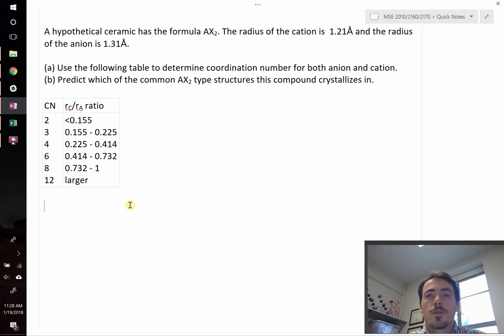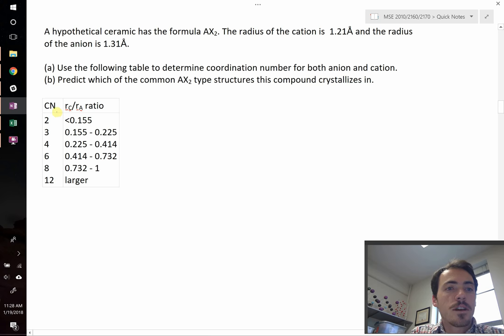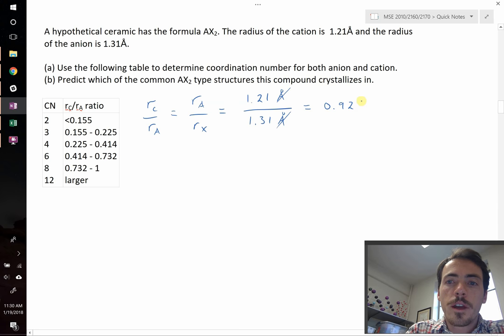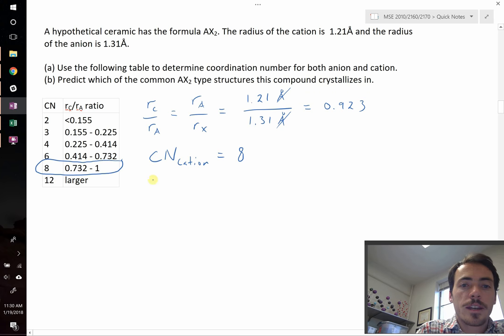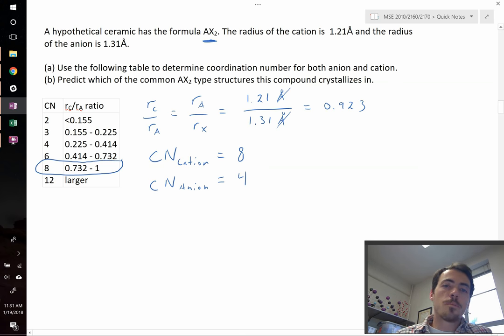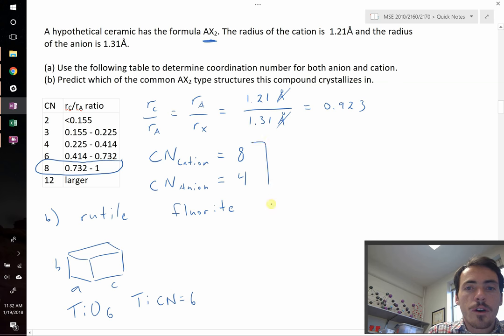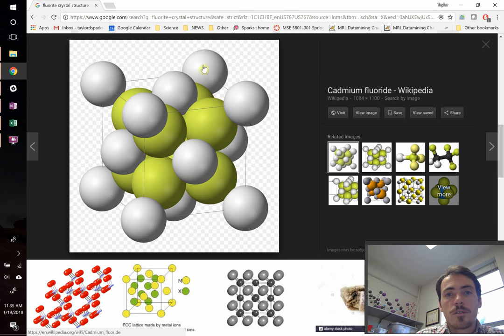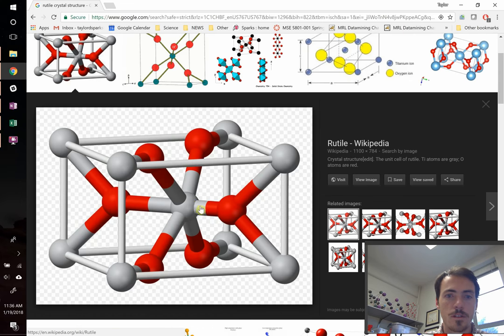Calculating coordination number from ion size and predicting crystal structure example problem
Tutorial example solution for how to use cation and anion size to predict cation and anion coordination number and use these to predict crystal structure type.